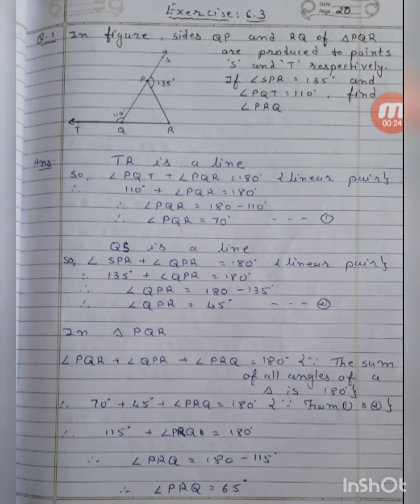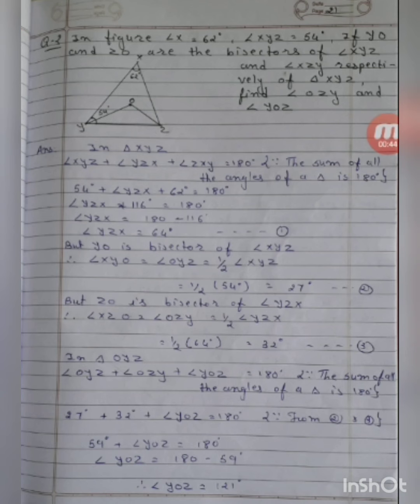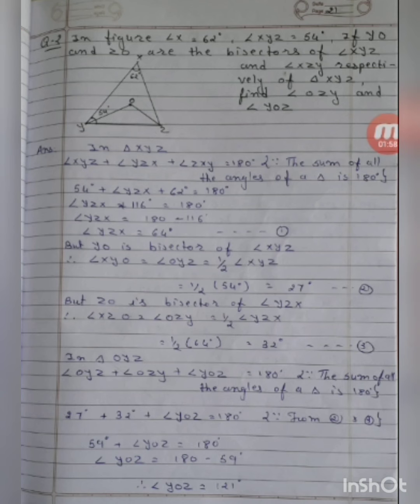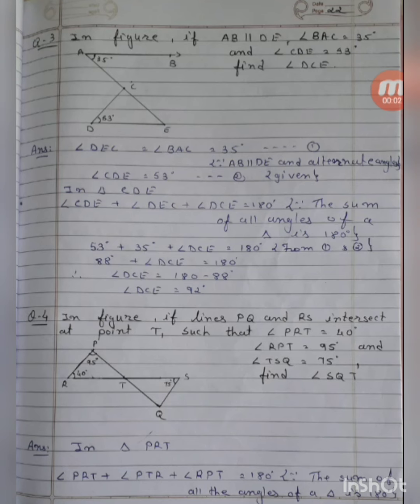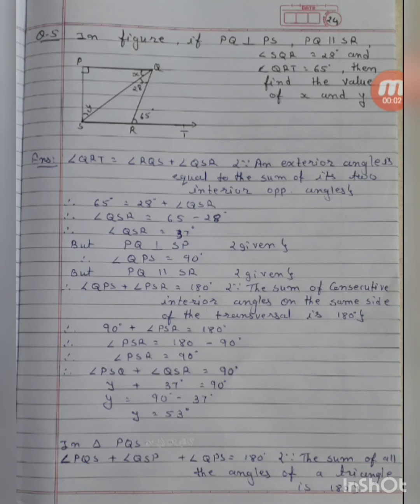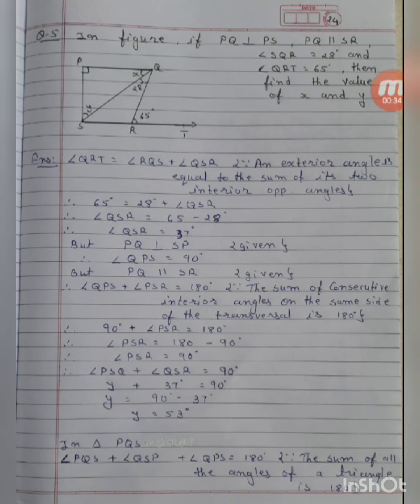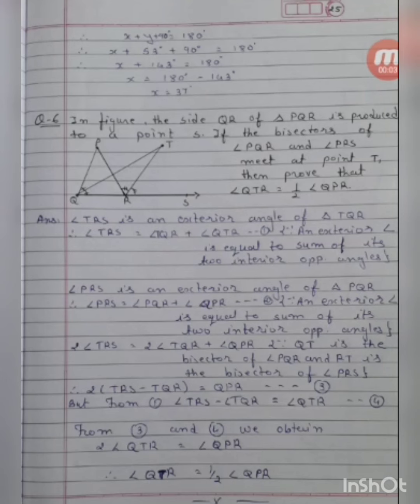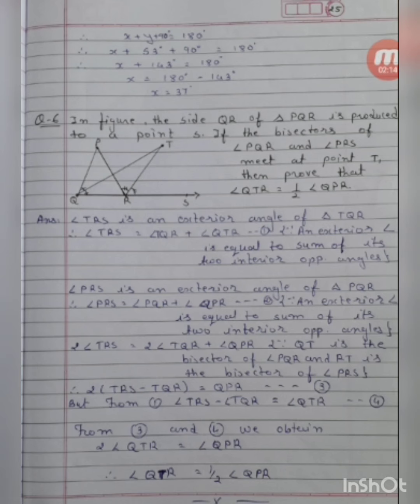Std - 9 - EM - Maths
Chapter 6, Part 2 - Maths ( Lines & Angles)

ALSO VIEW OUR MOST LIKED VIDEOS.